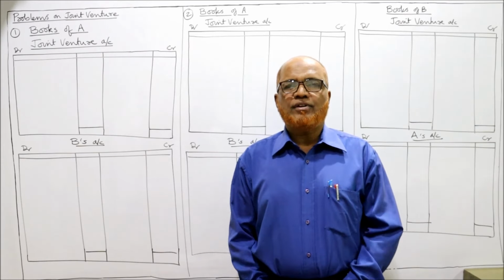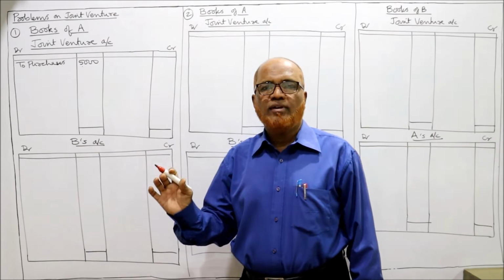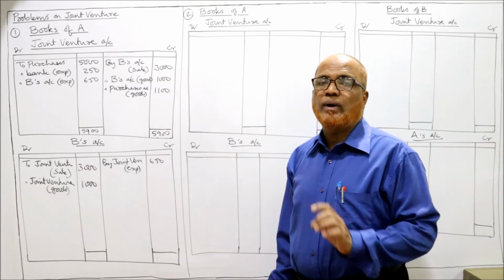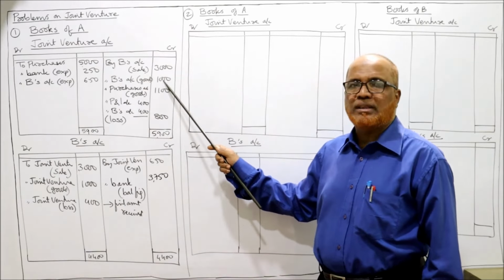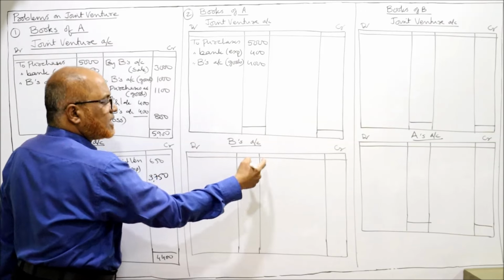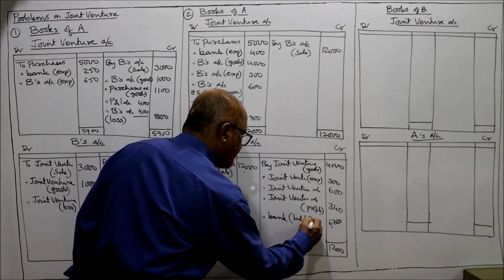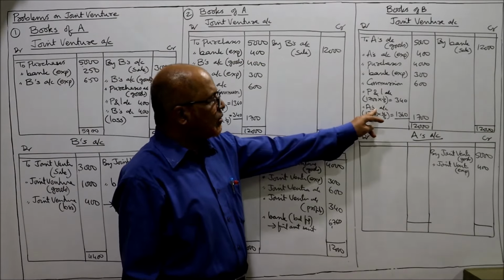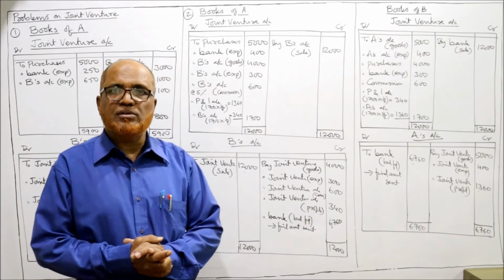Financial Accounting II I Accounts of Joint Venture I Problems and Solutions I Part 1 I Khans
Hello Friends.
The contents of this video are :
Financial Accounting
Accounts of Joint Venture
Accounts of Joint Venture Introduction
Accounts of Joint Venture B. Com
Financial Accounting B. Com
Financial Accounting II
Problems on Joint Venture
Problems and Solutions on Joint Venture

Watch the video till the end to get a thorough knowledge on Joint Venture

You can find other subjects like Advanced Accounting,  Corporate Accounting,  Business Statistics I,  Business Statistics II,  Financial Management and Investment Management from the playlist of my channel